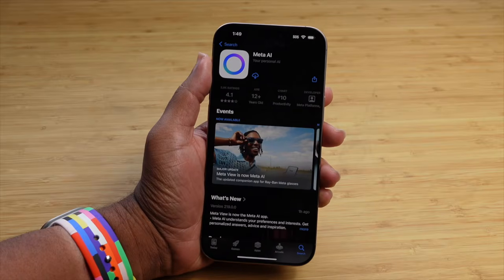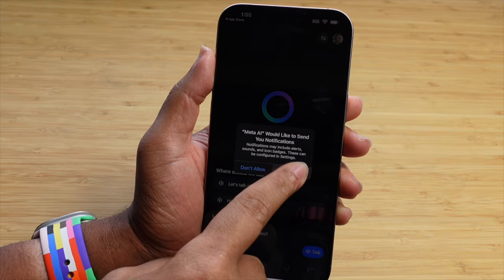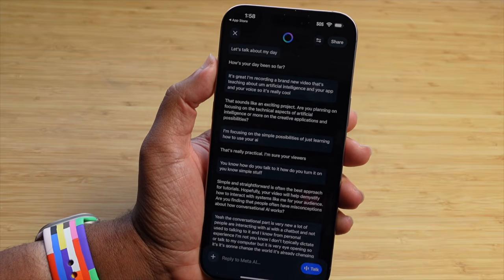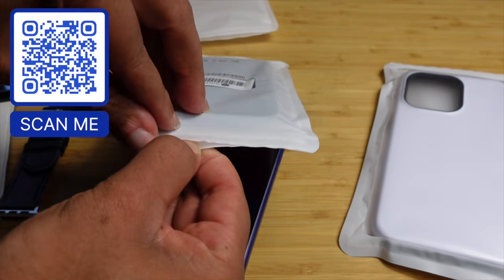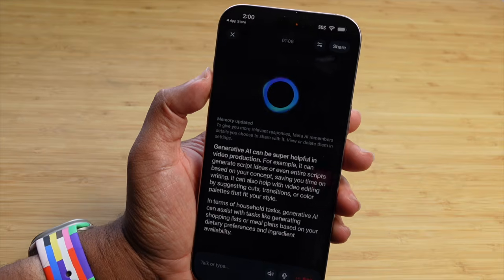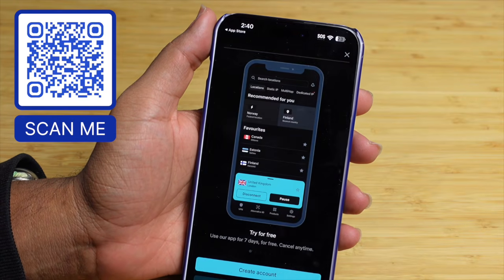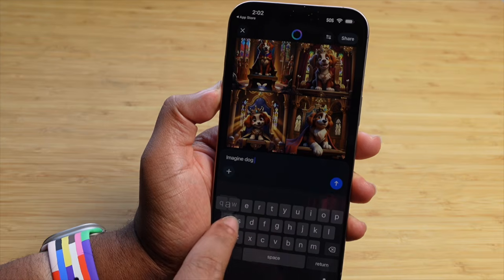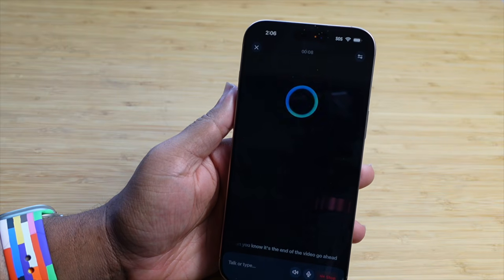Meta AI - Complete Beginners Guide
In this video, we check out Meta AI.

Let us know what your favorite Meta AI feature is in the Comments!